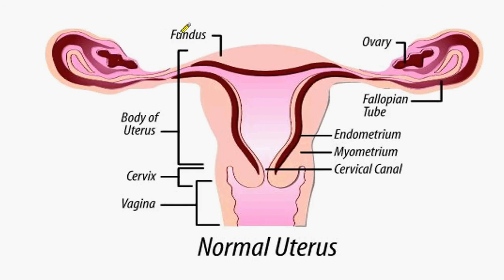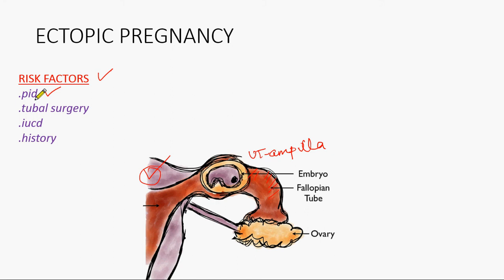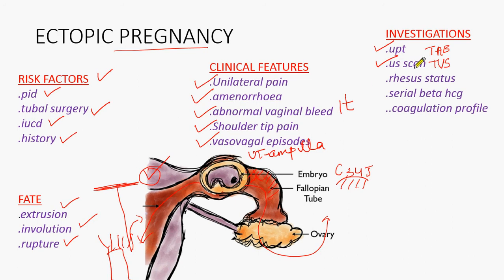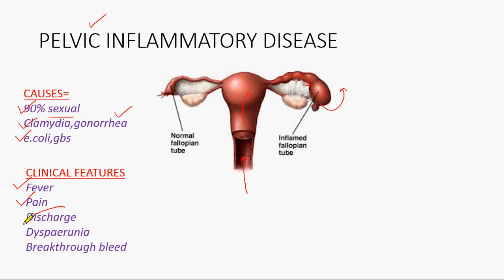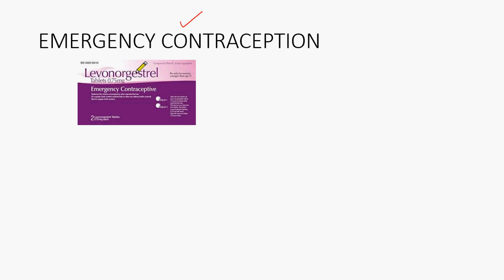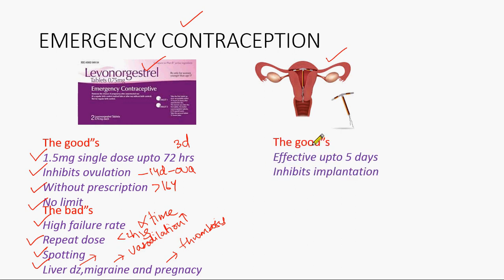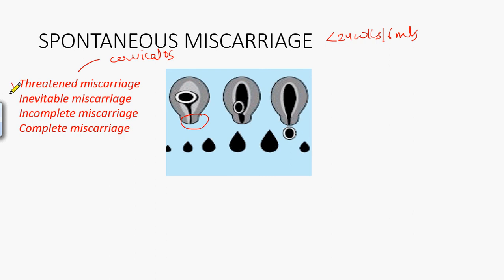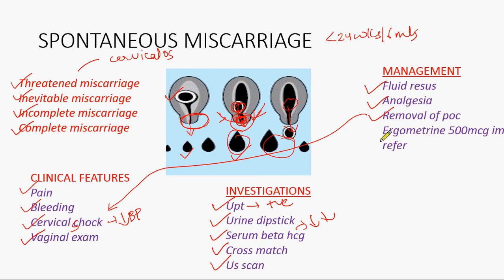obg emergencies part1